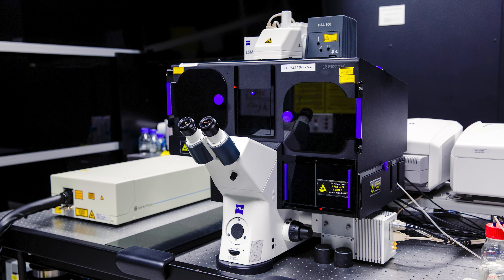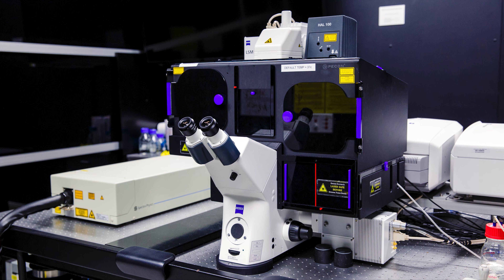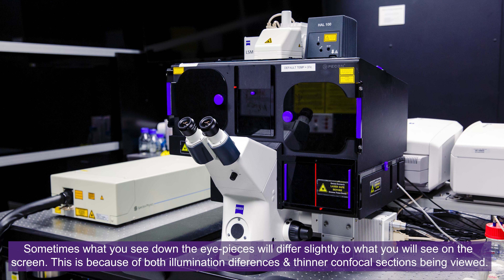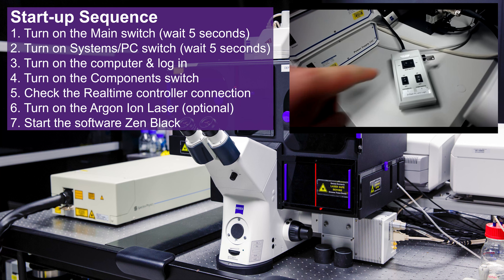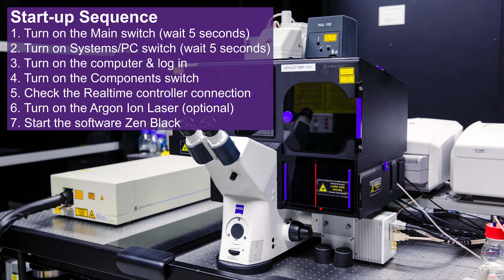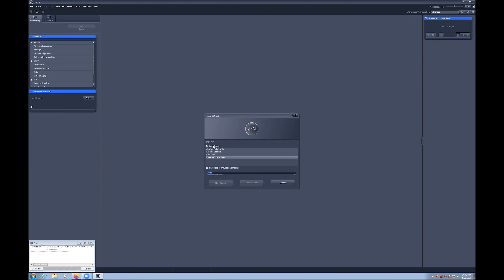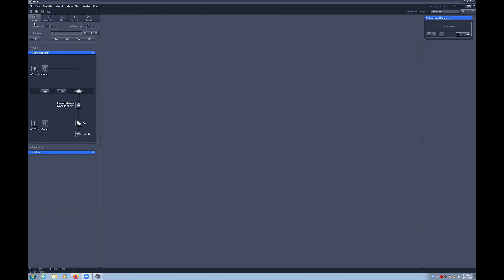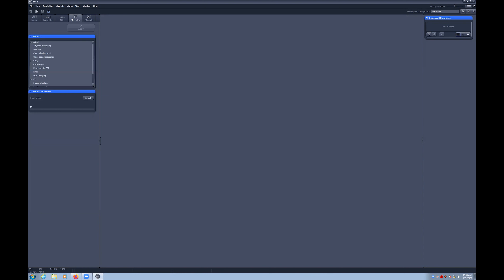1. Zeiss LSM Confocal - System, Software, Start-up Overview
Video Training Tutorial for Zeiss LSM Confocals from the ACRF: Cancer Biology Imaging Facility at the Institute for Molecular Bioscience at The University of Queensland, Australia.

This training video covers:
+Training Series Overview
+System Overview
+Starting up the system & Starting Zen Black
+Zen Black Software Layout and Tabs